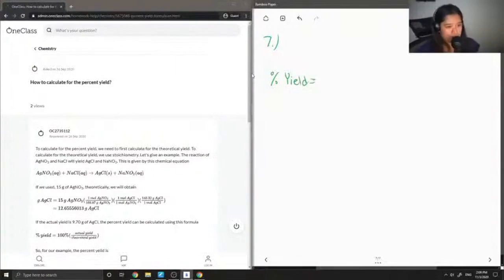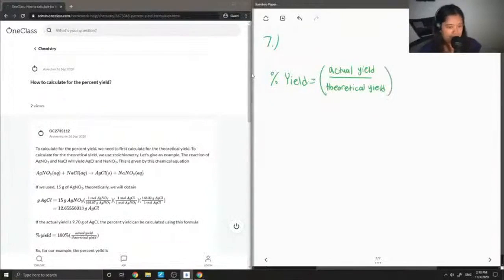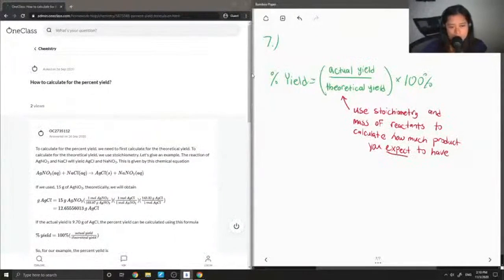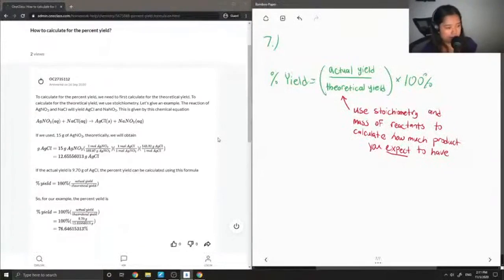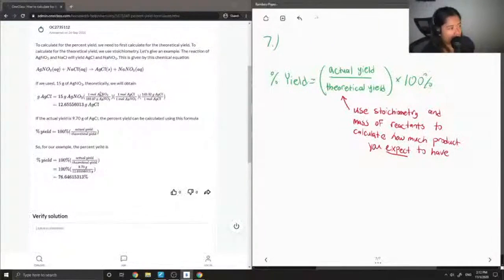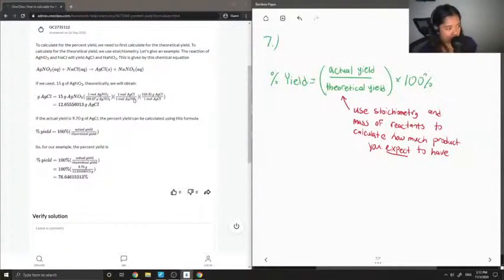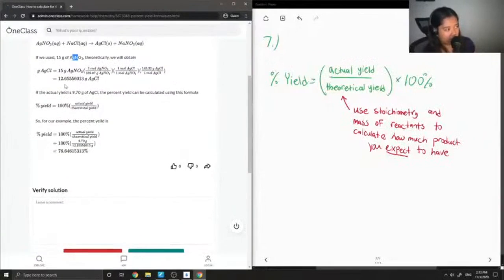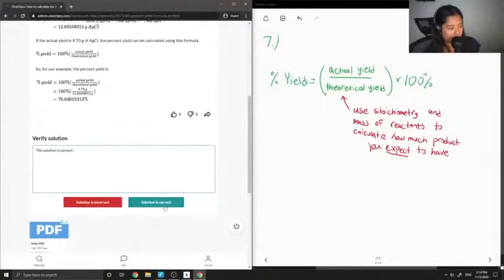How to calculate for the percent yield?